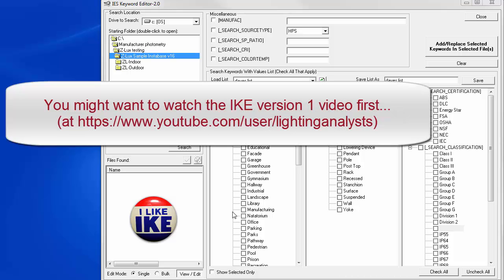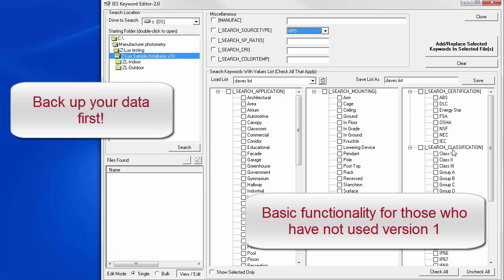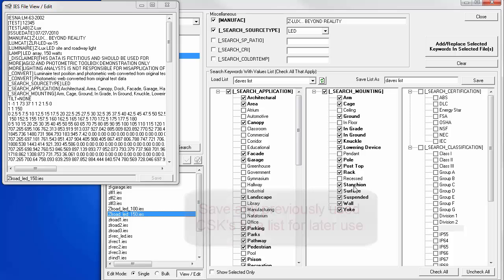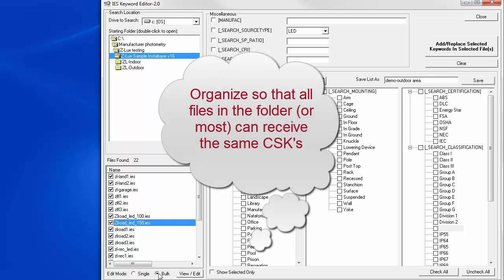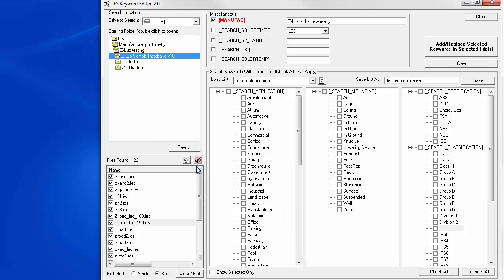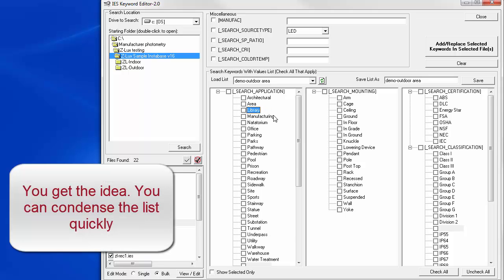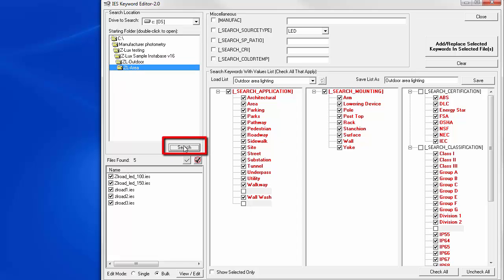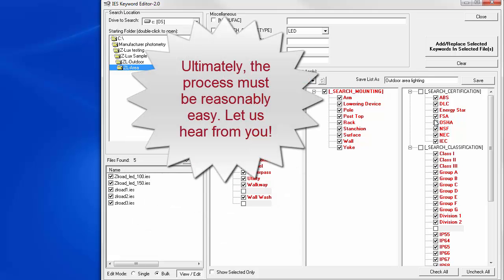IKE-Version_2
The Instabase Keyword Editor (IKE) is to help manufacturers add Custom Search Keywords (CSK&rsquo;s) to their IES files for better search integrity in the cloud-based Instabase system (AGi32 v15 and forward).